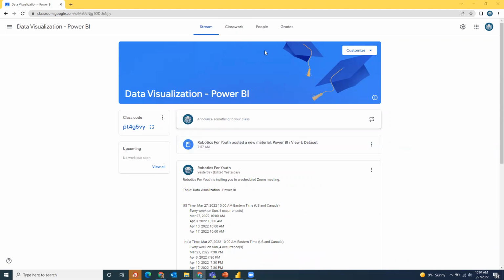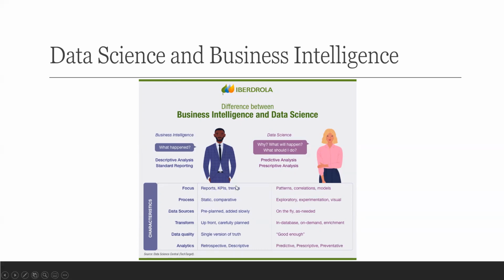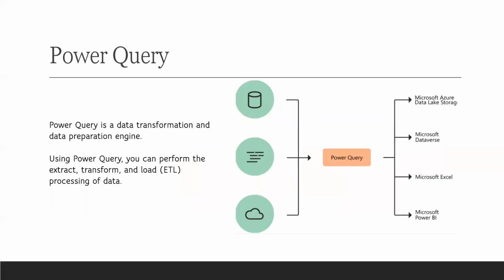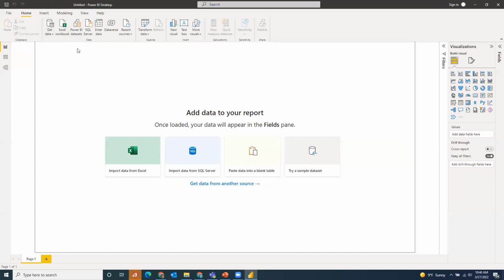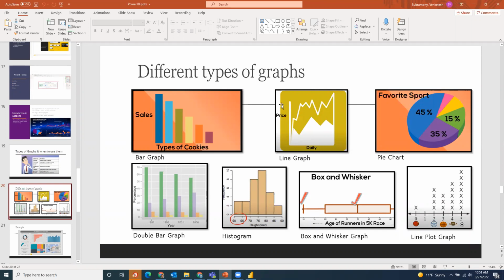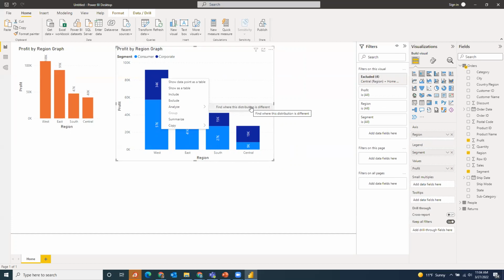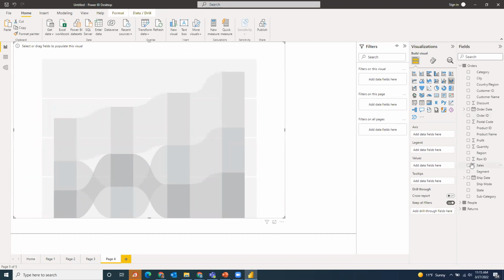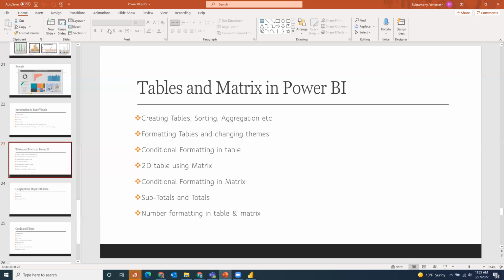Power BI - Week 1 (Introduction)